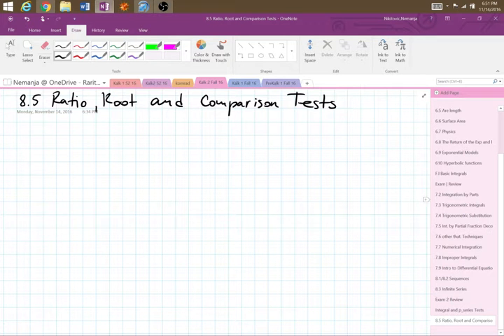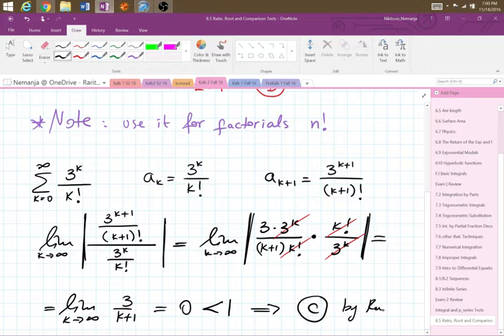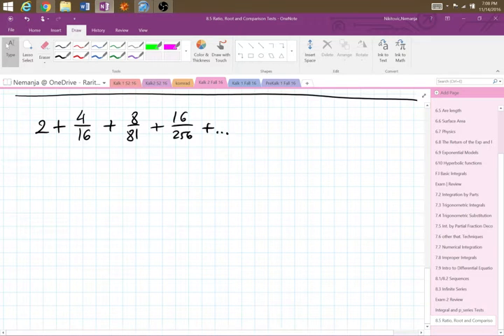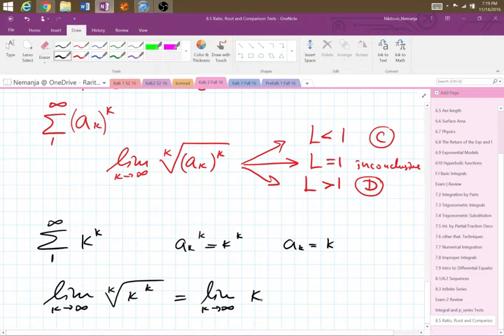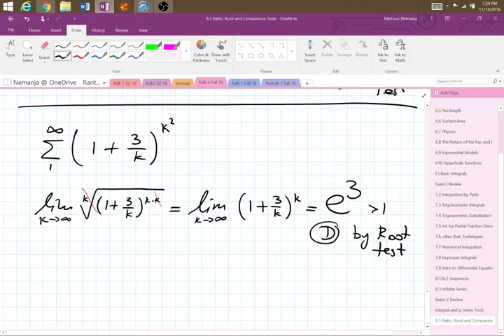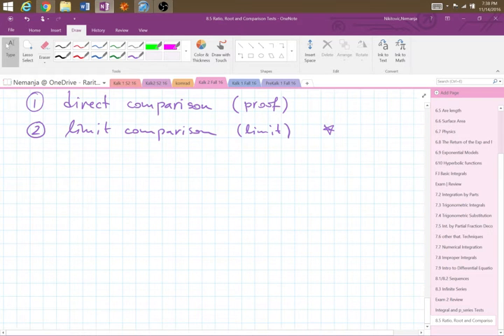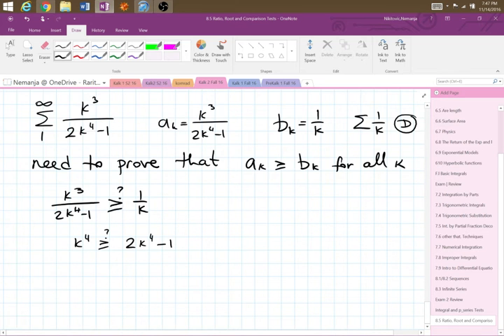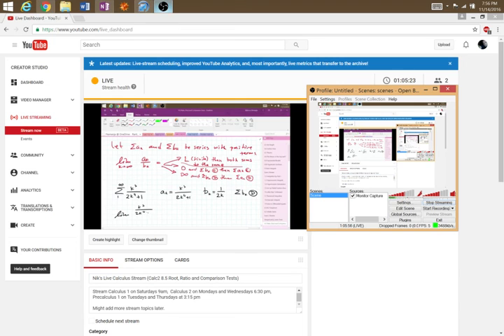Nik's Live Calculus Stream (Calc2 8.5 Root, Ratio and Comparison Tests)